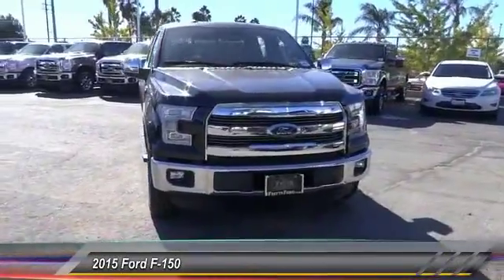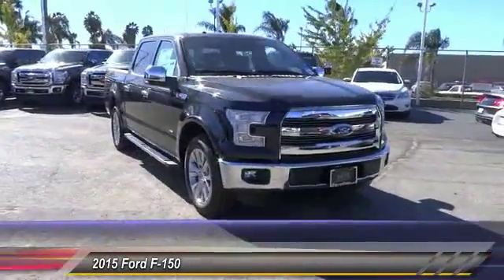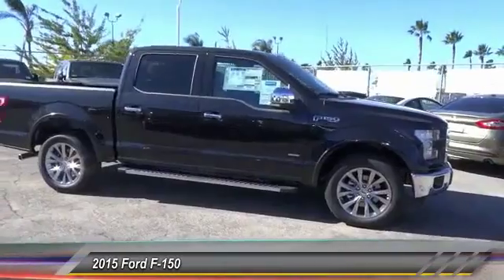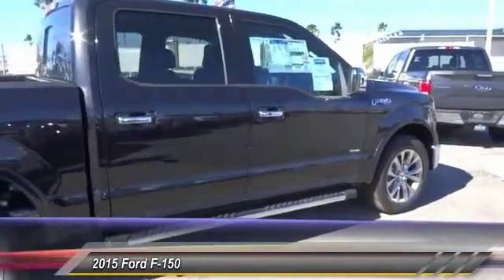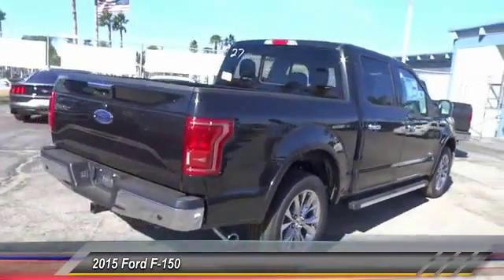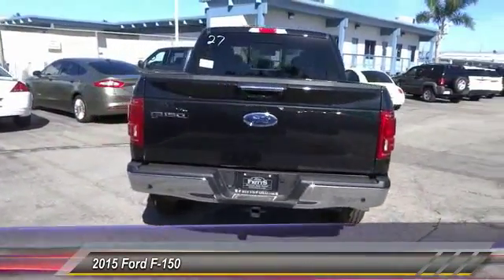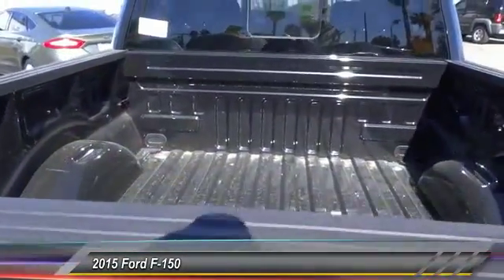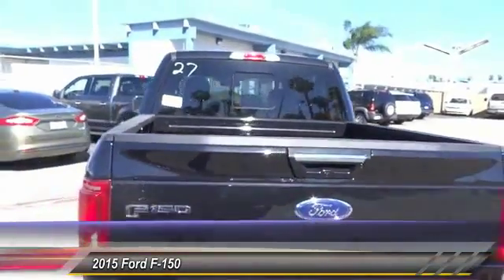2015 Ford F-150 RIVERSIDE,CORONA,SAN BERNARDINO,MORENO VALLEY,FONTANA 52918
2015 Ford F-150 4DR LARIAT

Fritts Ford
8000 Auto Drive

FRITTS FORD, PROUDLY SERVING RIVERSIDE, CORONA, SAN BERNARDINO, MORENO VALLEY, FONTANA, AND SURROUNDING CALIFORNIA LOCATIONS. THIS BLACK 2015 Ford F-150 IS EQUIPPED WITH A ENGINE: 3.5L V6 ECOBOOST , AUTOMATIC TRANSMISSION, AND RECEIVES AN ESTIMATED 19 City/26 Hwy MPG. 2015 Ford F-150 4DR LARIAT Stock #: 52918 | VIN: 1FTEW1CG8FKF18325 | 2015 Ford F-150 Fritts Ford